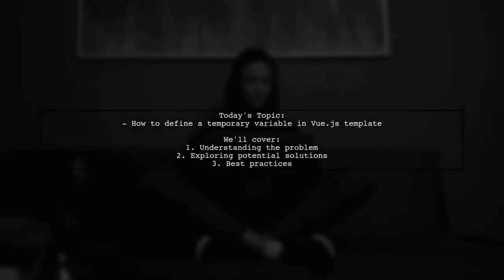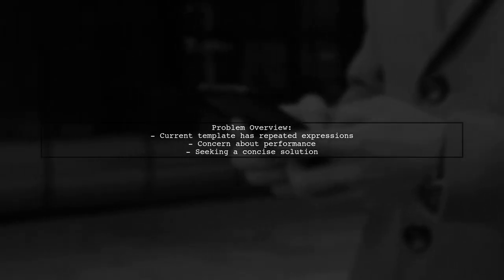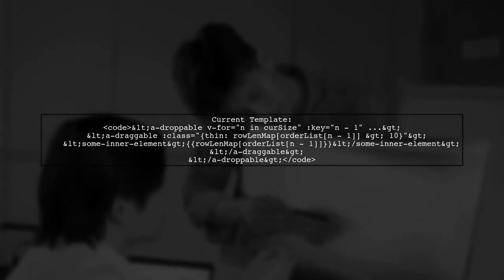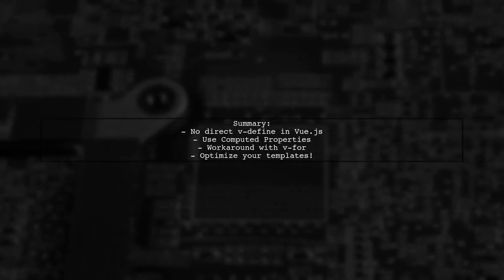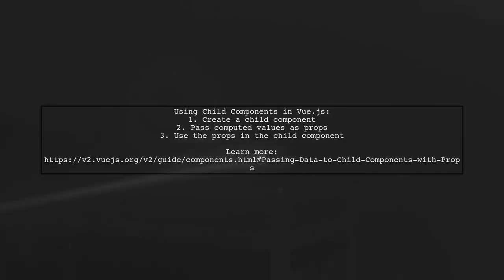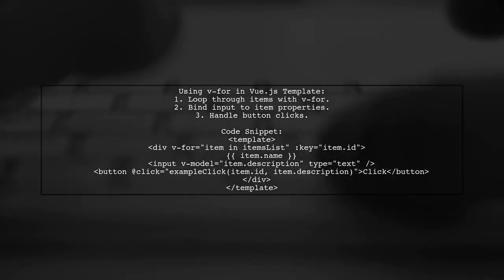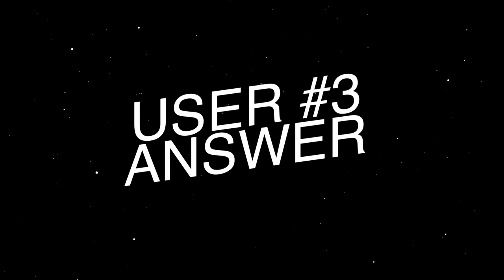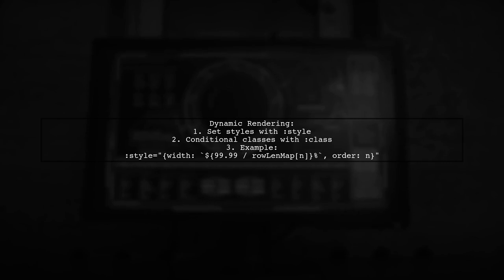How to Define Temporary Variables in Vue.js Templates: A Quick Guide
In this quick guide, we’ll explore the concept of temporary variables in Vue.js templates and how they can enhance your development process. Understanding how to define and utilize these variables will help you manage data more effectively within your components, leading to cleaner and more maintainable code. Whether you're a beginner or looking to refine your skills, this video will provide you with practical insights and examples to elevate your Vue.js projects.

Today's Topic: How to Define Temporary Variables in Vue.js Templates: A Quick Guide

Related to